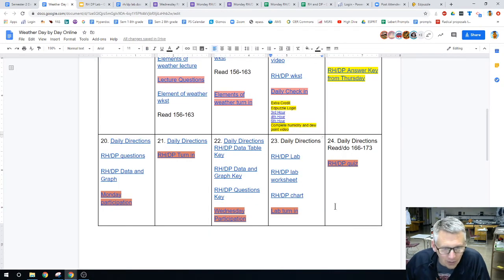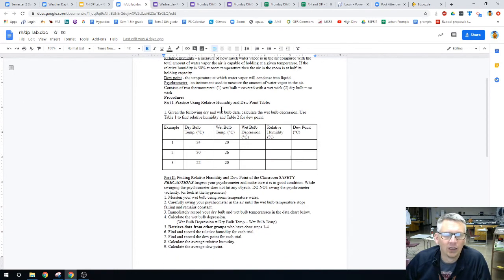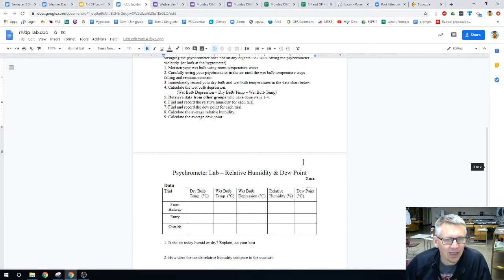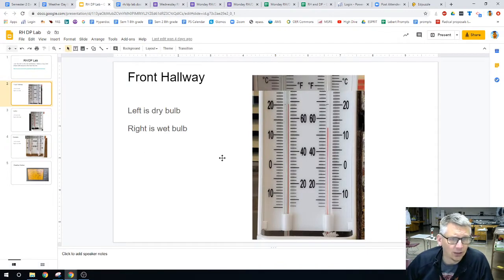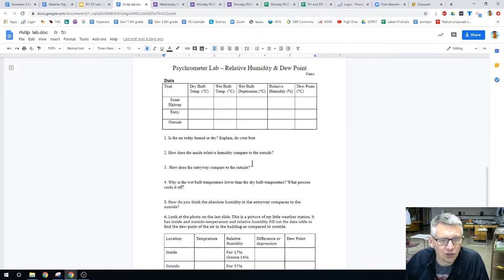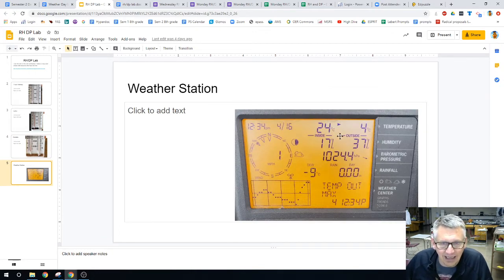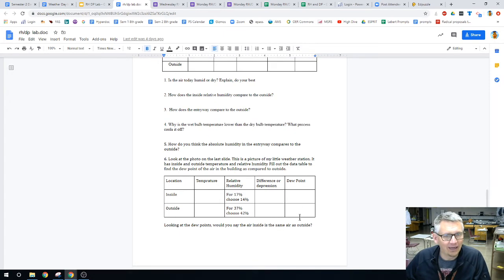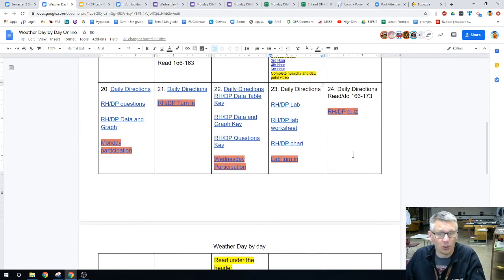April 23rd 8th grade